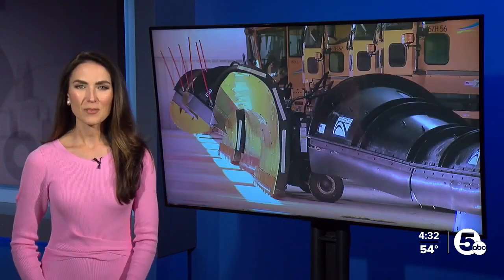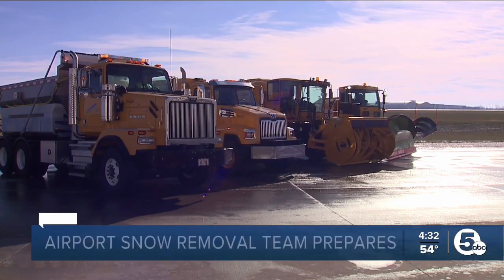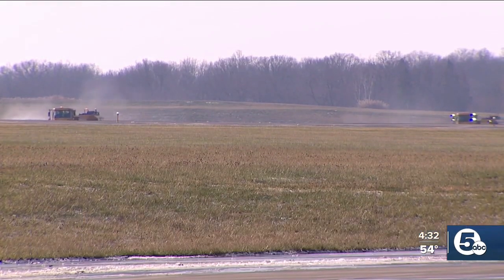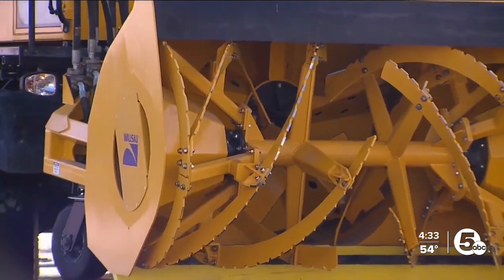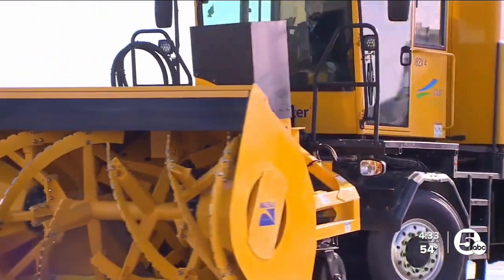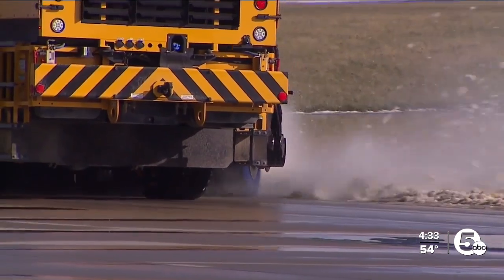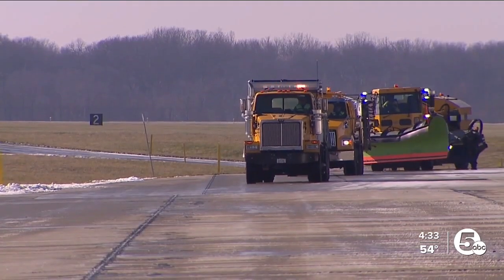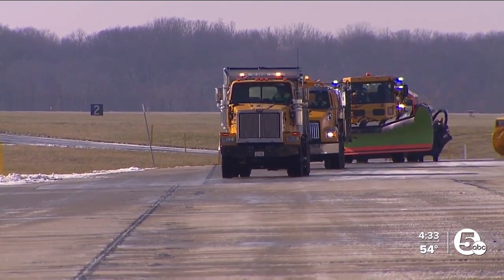Cleveland Hopkins snow removal team prepares for next snowfall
The Cleveland Hopkins Airport's snow removal team practiced for the next snowfall on Thursday.